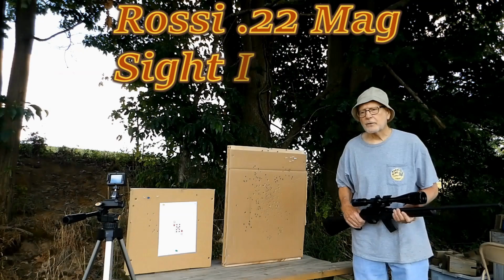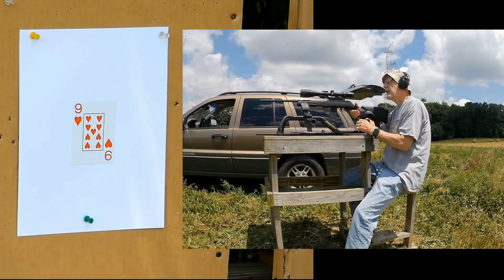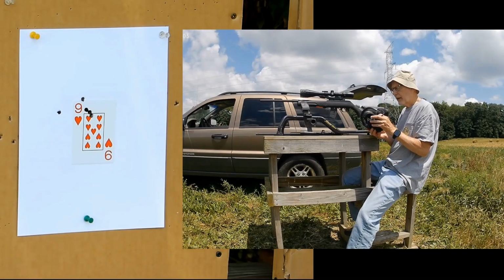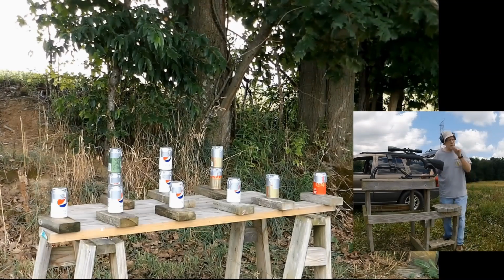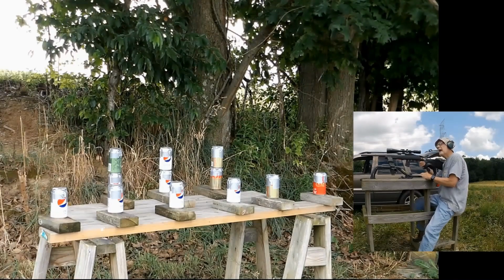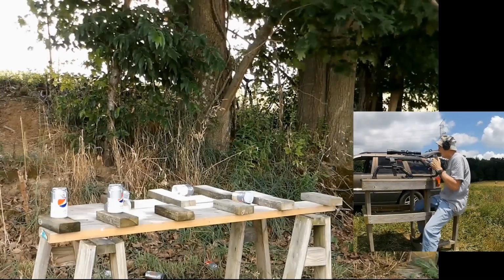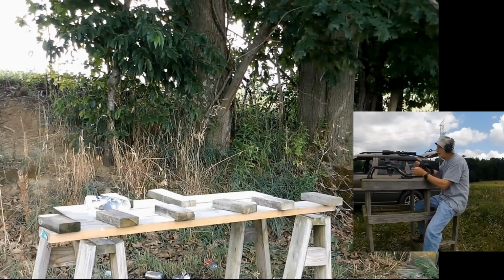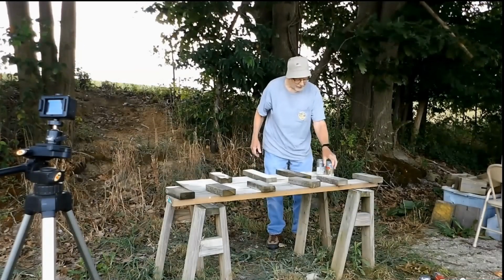Rossi 22 Mag 50Y Sight in Check & Plinking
Down at the farm with my Rossi .22 Mag doing just some fun shooting.   With CCI Maxi Mags .22 Mag ammo.